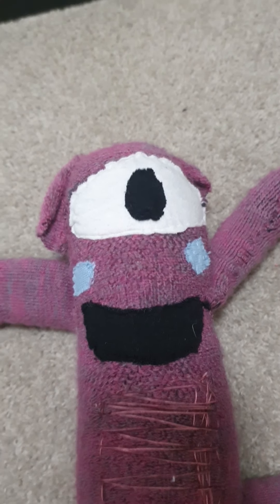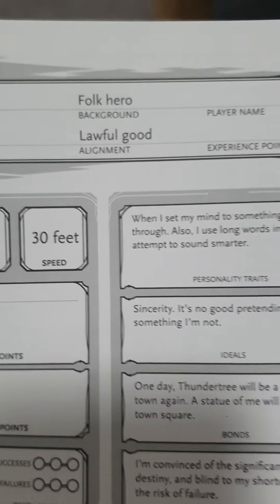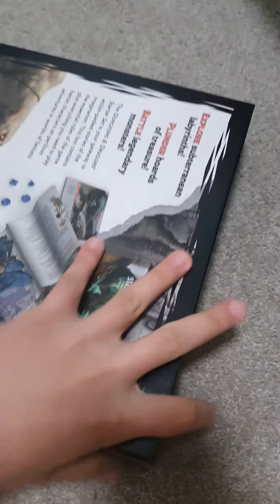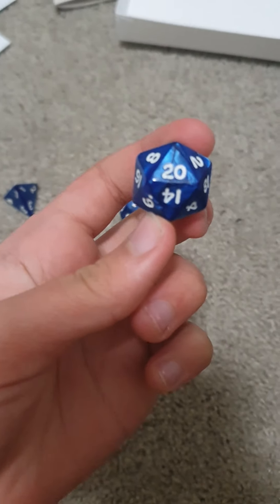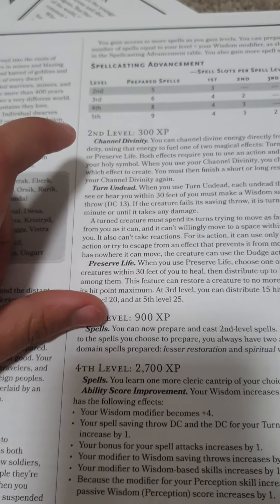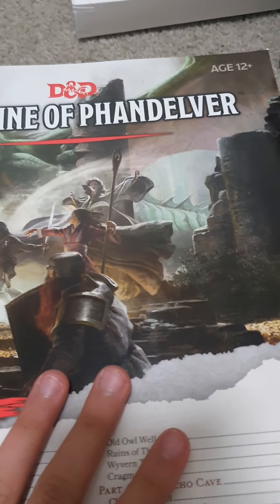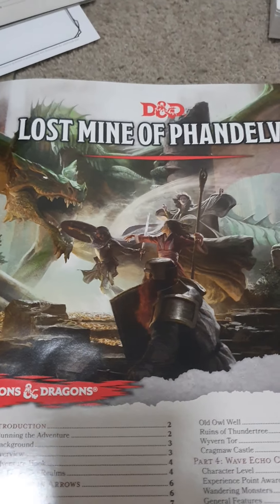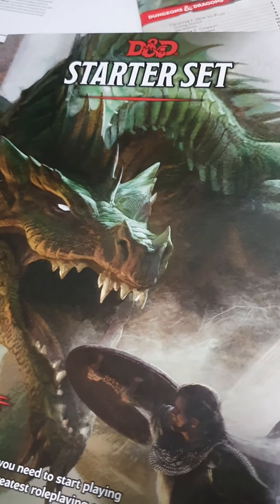D&D (Dungeons & Dragons) Starter set Review!!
Its my bithday. Enjoy.